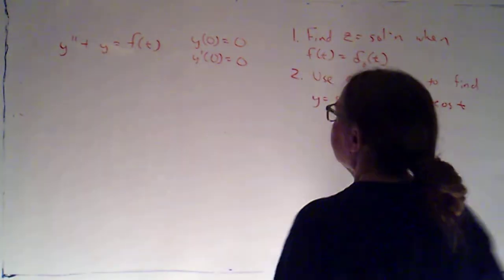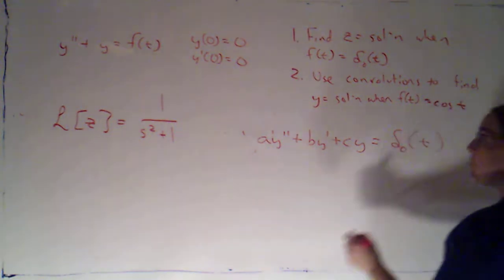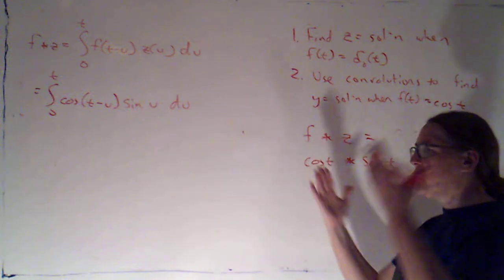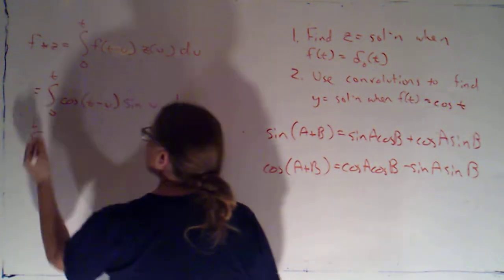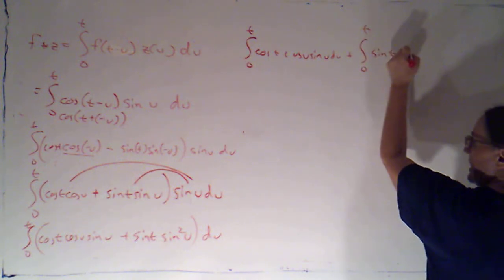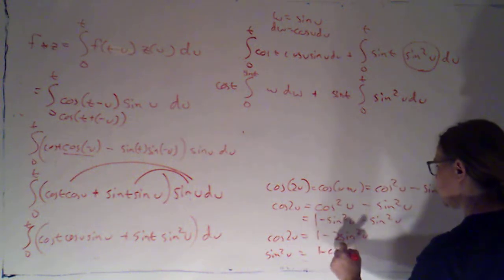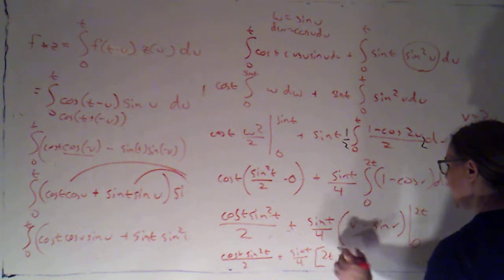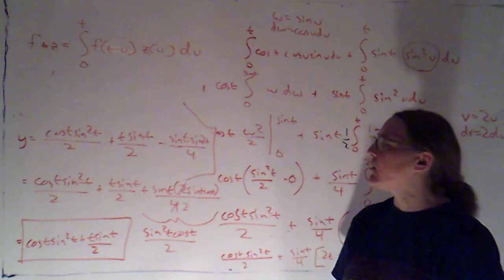DE 6 5 part 6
Using a convolution to solve a differential equation.